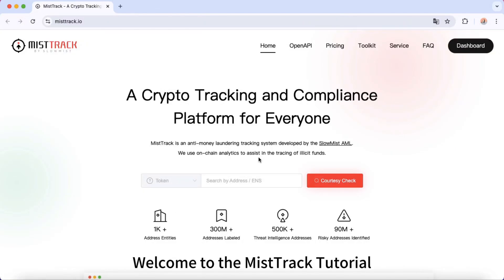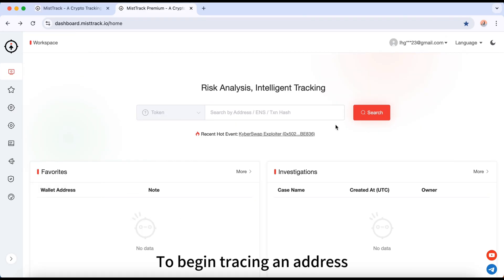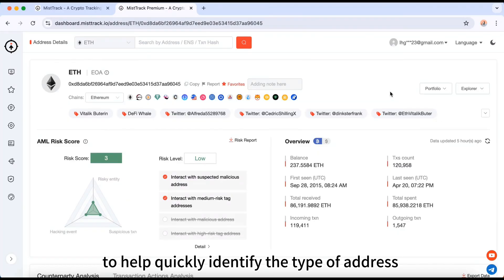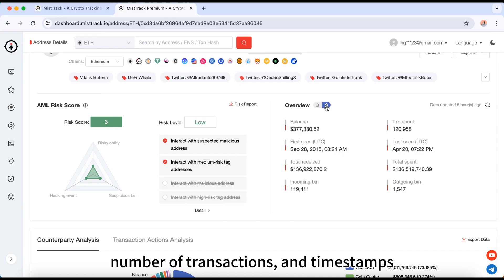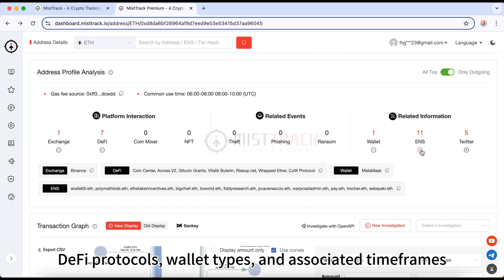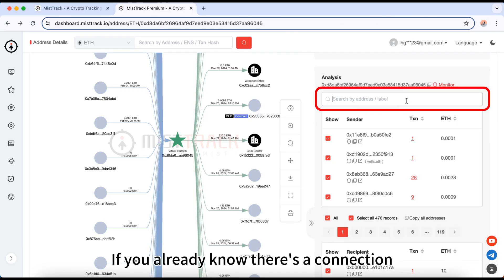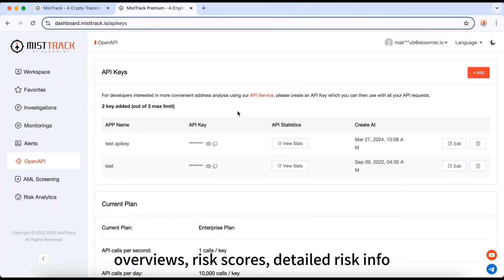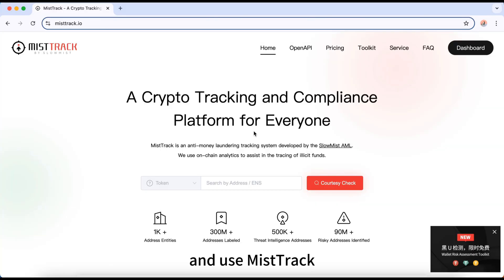MistTrack New Tutorial (2025)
Hey MistTrack Investigators,

MistTrack was created by SlowMist as an anti-money laundering (AML) tracking tool that focuses on combating cryptocurrency money laundering activities. Since its launch in 2022, MistTrack has accumulated over 100,000 users, including tens of thousands of paid users, making it an indispensable compliance tool in the cryptocurrency industry.

MistTrack has accumulated over 300 million address labels, more than 1,000 entities, 500K+ threat intelligence addresses, and 90M+ risky addresses. These data resources provide strong support for safeguarding digital assets and combating money laundering crimes.